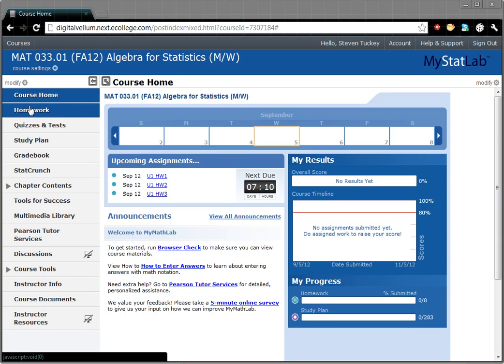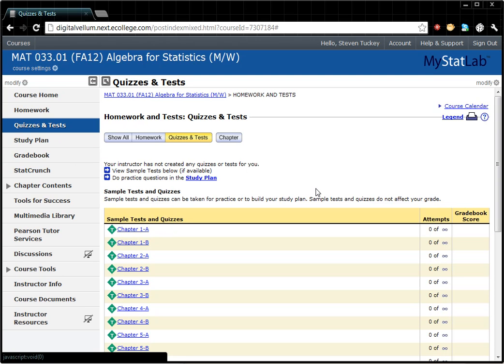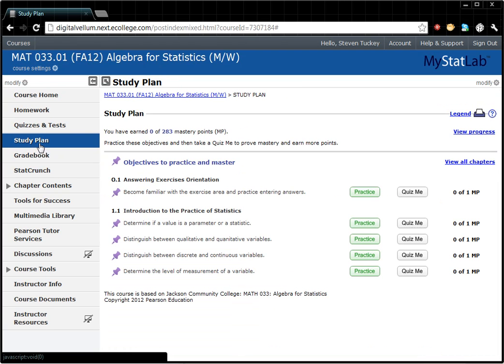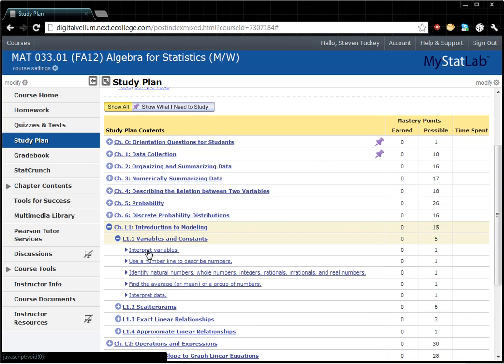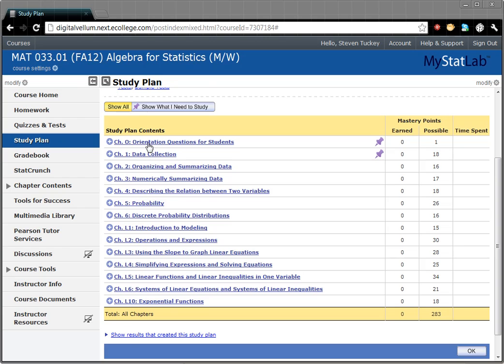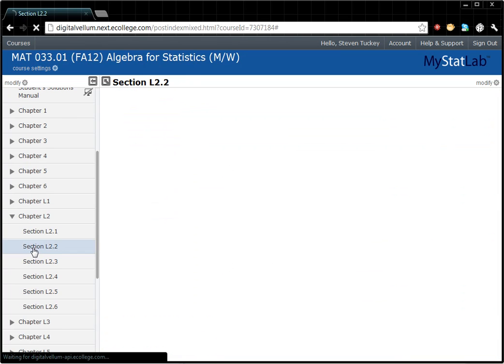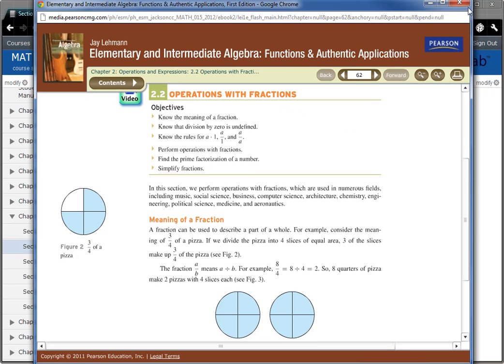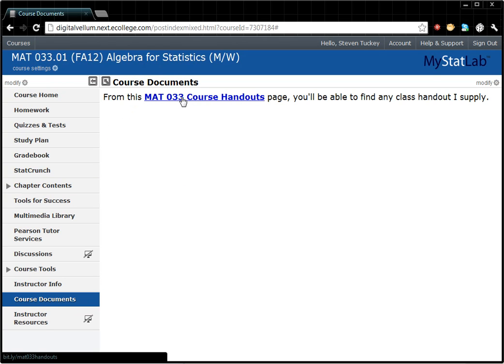Getting Started on MML with MAT 033, p.1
An introductory video for students in MAT 033 (Algebra for Statistics) to orient them in our MyMathLab (MML) course.  This covers the general features that are important for getting started with homework in the course.